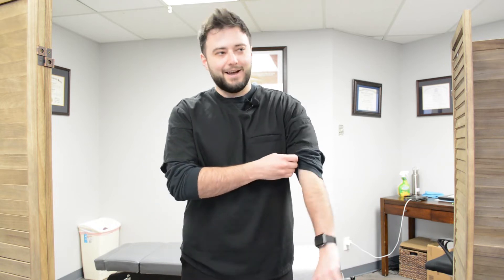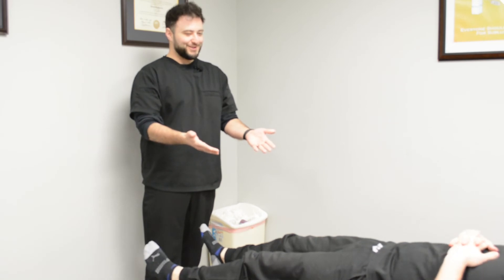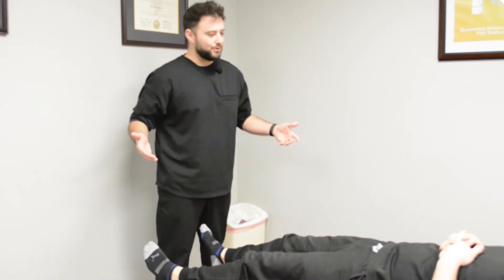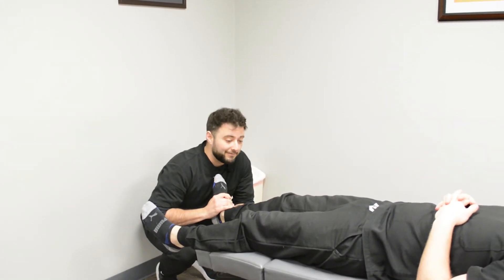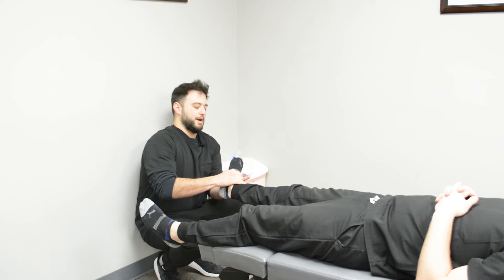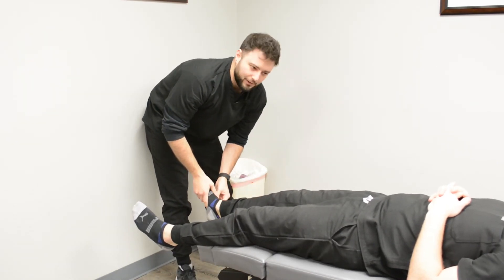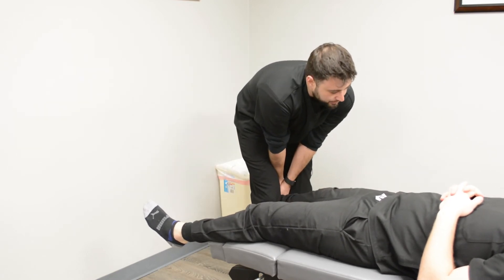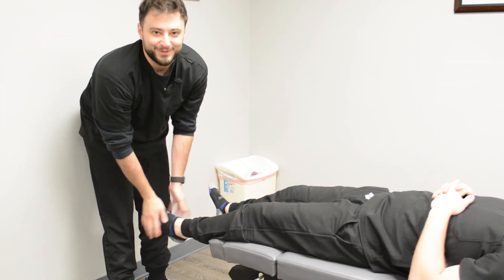Chiropractor Medina Ohio - For A FREE Consultation!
Got ankle pain? Our chiropractors in Medina, Ohio can provide immediate relief to your discomfort! When you think of a chiropractor, your ankle is probably not the first thing that comes to mind... BUT, adjustments can be done successfully on many different joints — including the ankle!🦶🏽

Our chiropractors in Medina, Ohio are highly experienced in ankle treatment. Ankle bones can easily become misaligned due to the heavy pressure that is put on the joint day in & day out. Add wrong footwear or mechanically stressful activities to the mix, and you’ve got a likely recipe for pain & discomfort💥

Whether your ankle feels “jammed”, “stuck” or just has painful pressure, the best solution is to get adjusted by our chiropractors in Medina, Ohio! Specific joint manipulations are easy, effective, & can provide immediate relief to get you back up & moving🕺🏽

5020 Victor Dr.
Medina, Ohio 44256